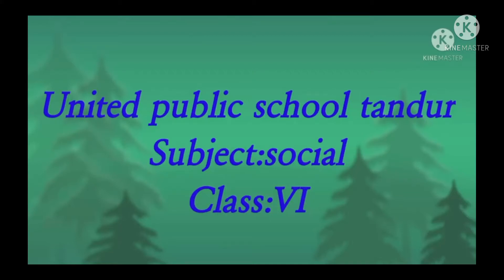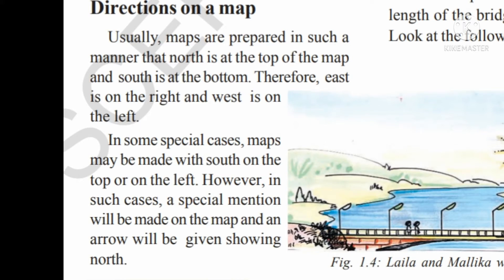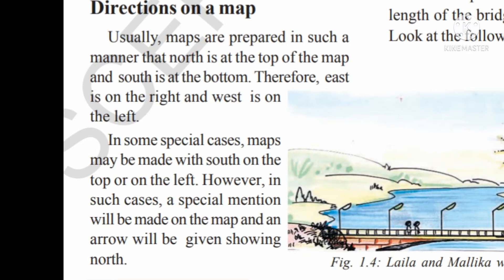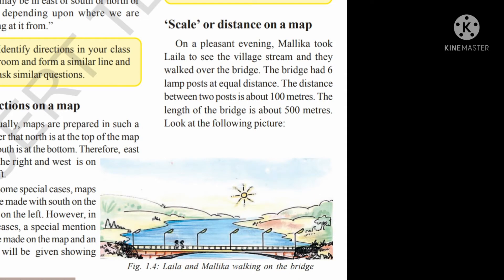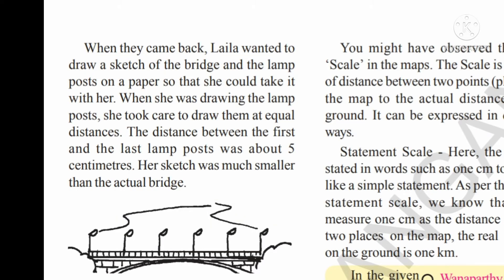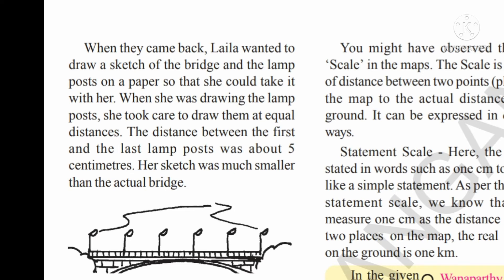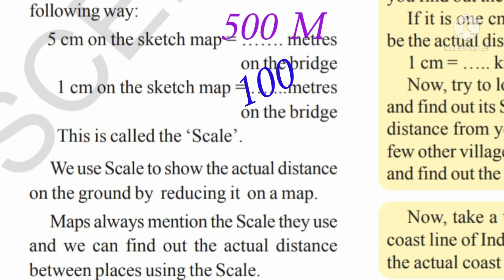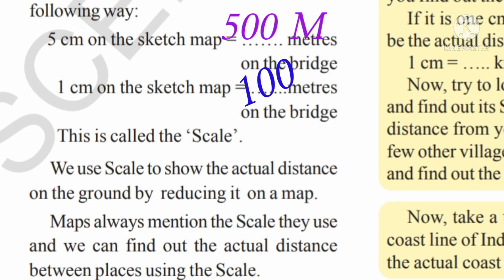6TH CLASS SOCIAL 14 JUL 2021